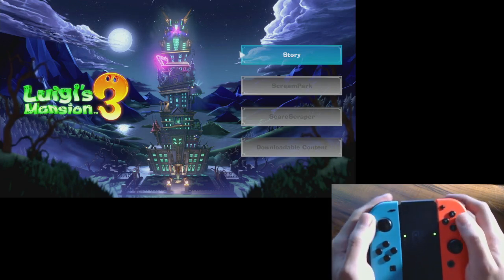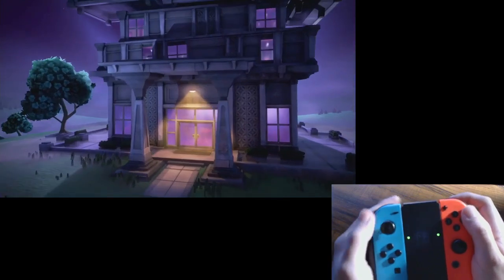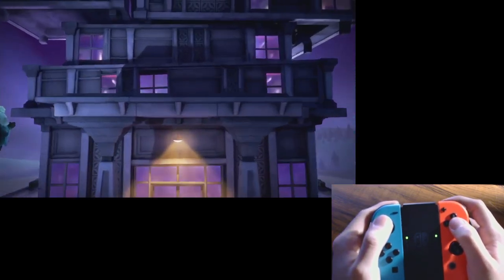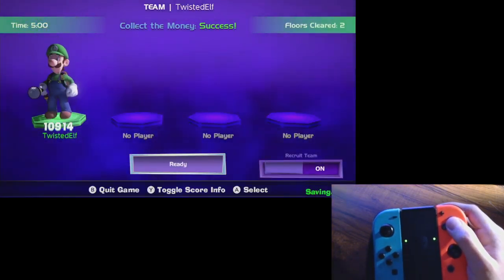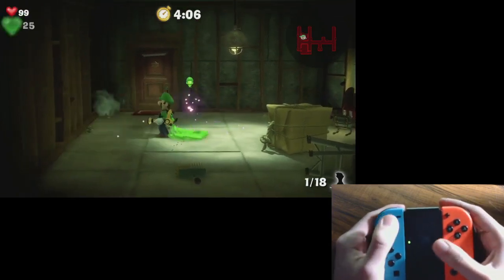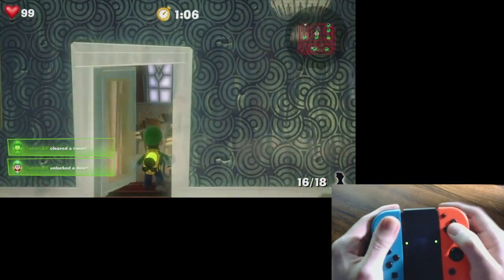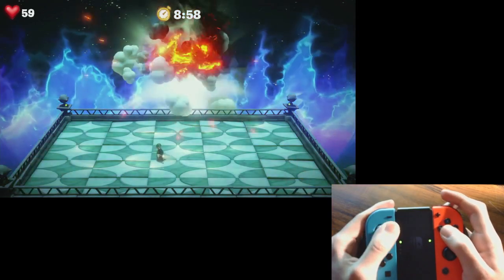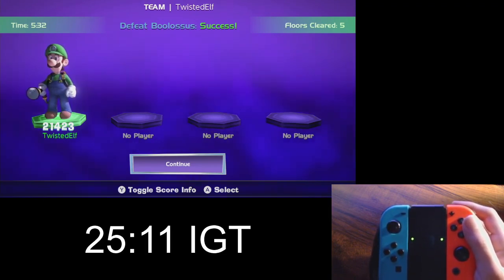ScareScraper Speedrun Sundays - Episode 1